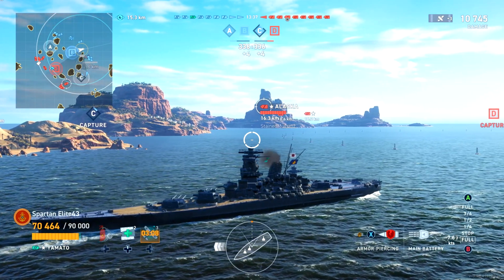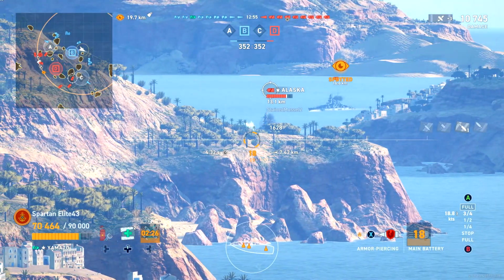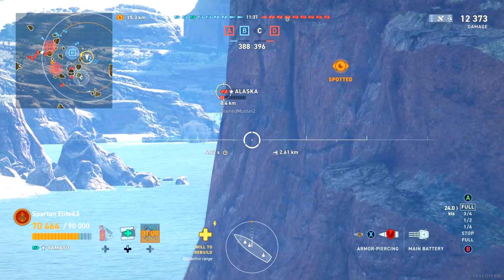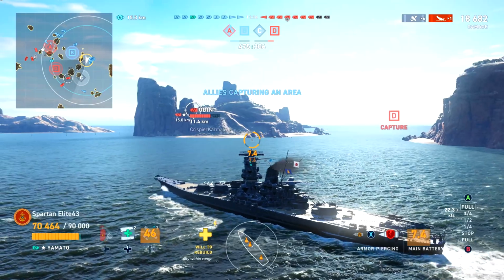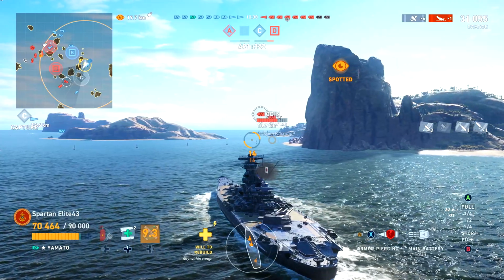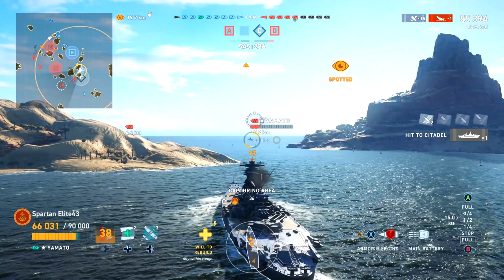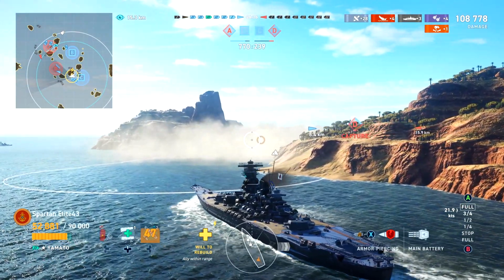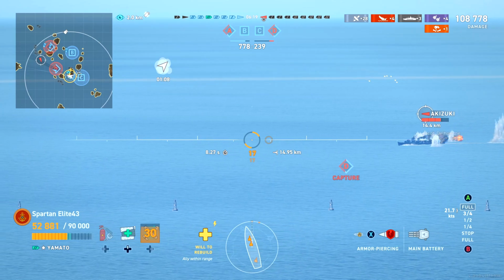Yamato Kraken feat. Spartan Elite43 | World of Warships Legends | 4k | Xbox Ps4 Ps5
🎆 Newest Channel Member:
Today we are taking a look at a game in the Yamato by fellow CC Spartan Elite43. We watch as he gets a Kraken in Yamato.

169 Views - Mar 8, 2024